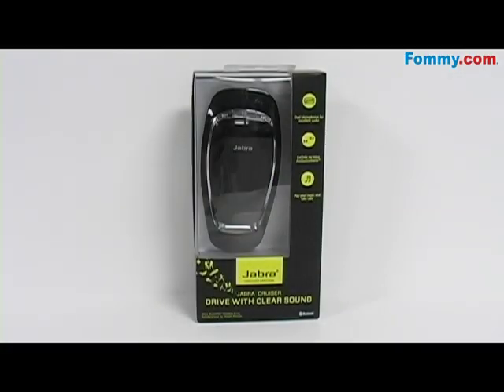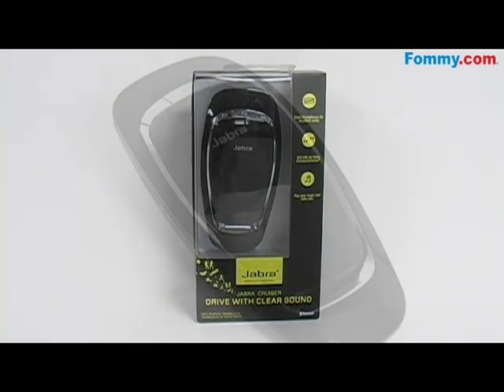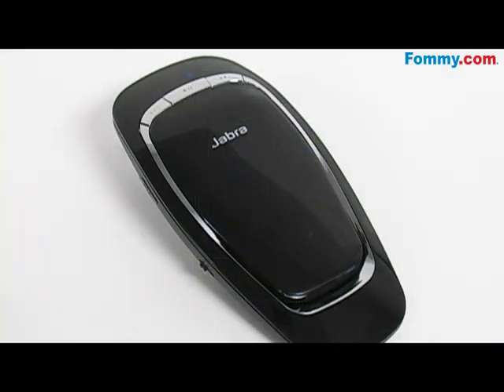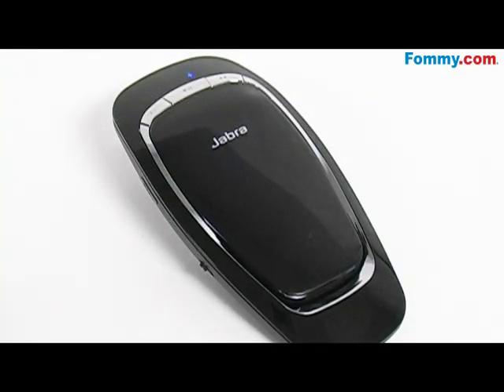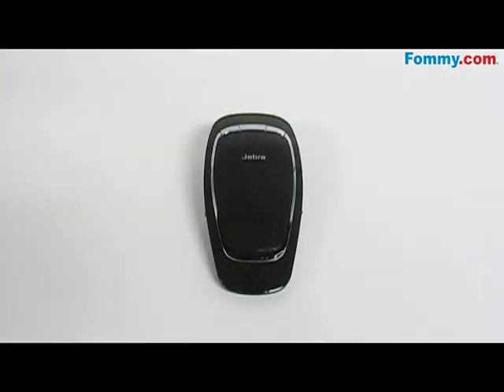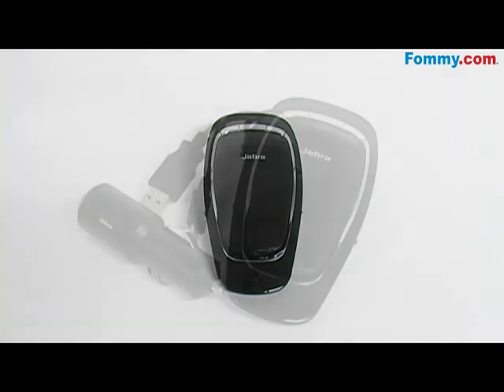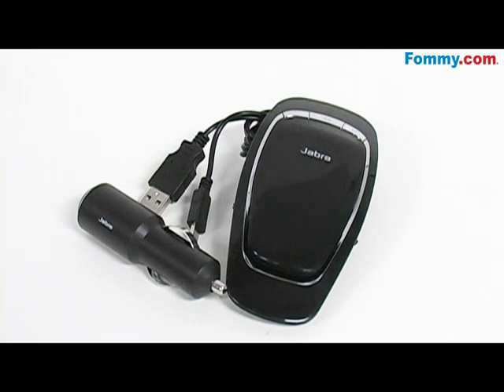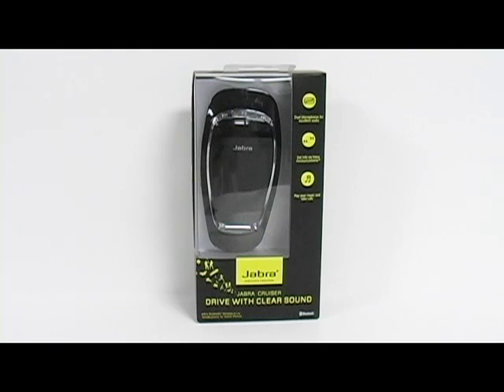Jabra Cruiser Bluetooth Car Kit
Jabra Cruiser is the revolutionary Bluetooth In-car Speakerphone that is equipped with Dual Microphone technology. This technology is currently utilized in all of Jabras high-end headsets, and has proven to drastically improve calling quality by eliminating background noise while enhancing voice. Thus, by successfully integrating this technology into Jabras new Bluetooth In-car Speakerphone, Jabra Cruiser is set to revolutionize the market. Jabra Cruiser has many great additional features including its voice announcements, which not only provide pairing instructions and connectivity and battery status information, but also accesses your address book to announce the name of inbound callers. Jabra Cruiser is also equipped with an FM Transmitter, A2DP and AVRCP, which allow you to stream and control stereo music from your phone to your car or home stereo. Enhancing accessibility, the multiuse function allows Jabra Cruiser to connect two Bluetooth devices simultaneously.